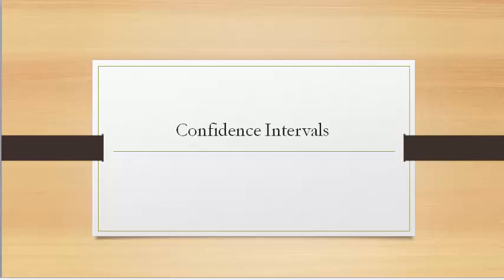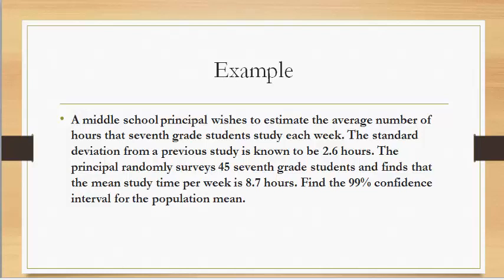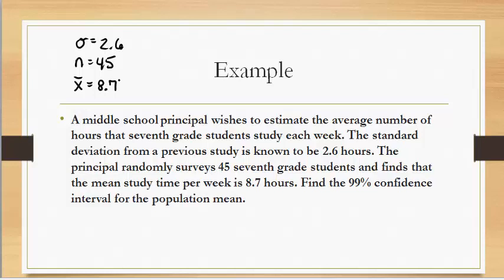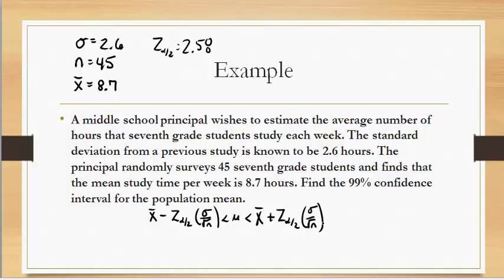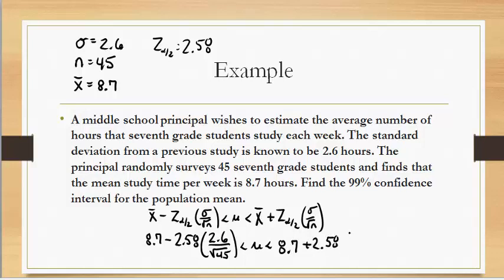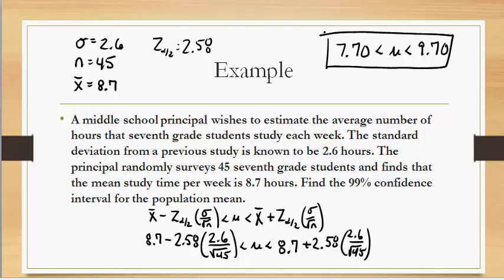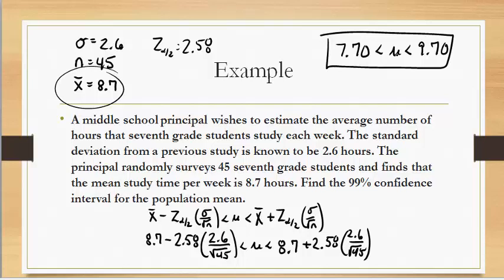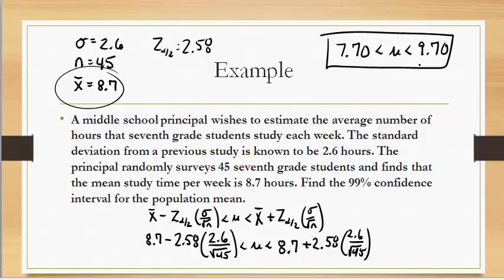Confidence Intervals, part 2